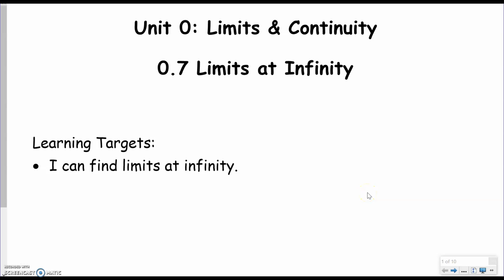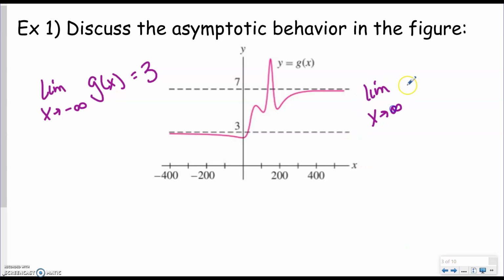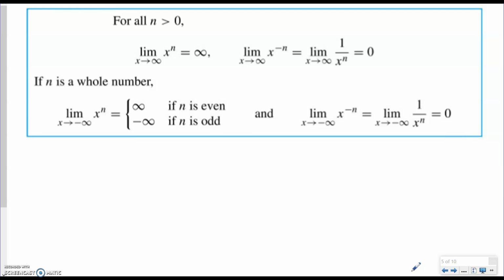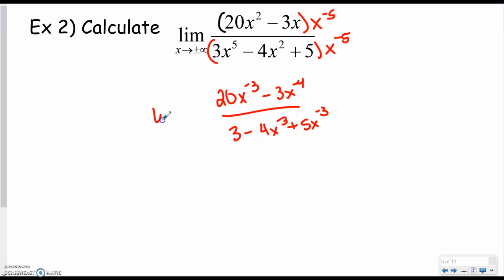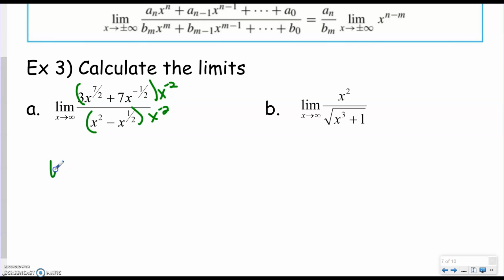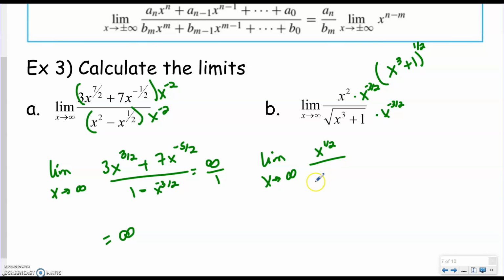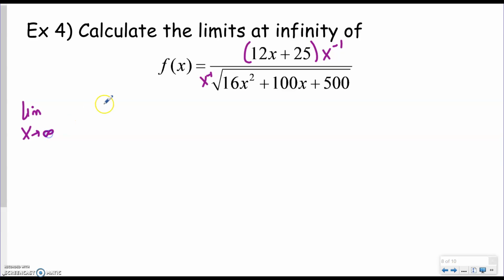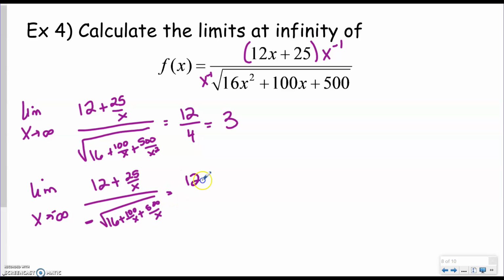0.7 Limits at Infinity Notes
I can find limits at infinity.